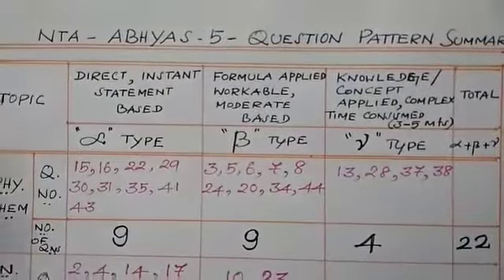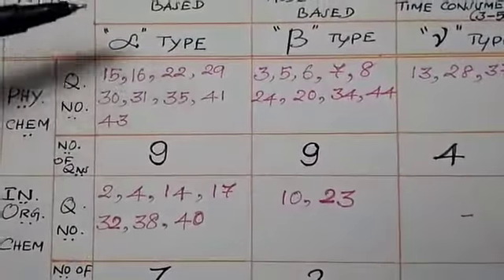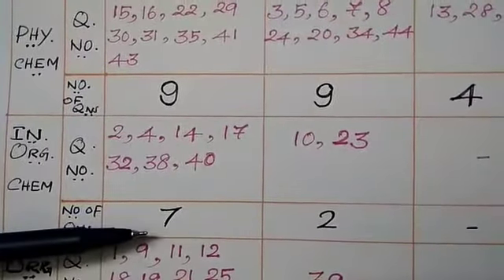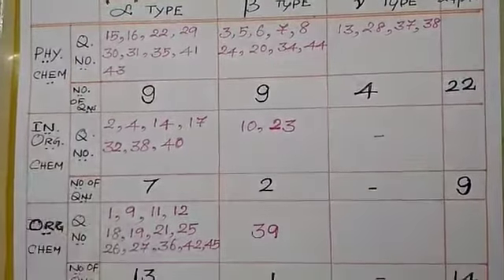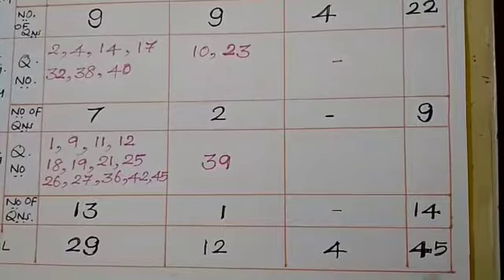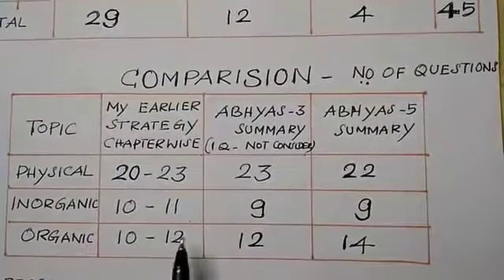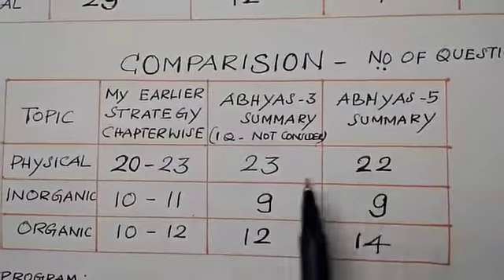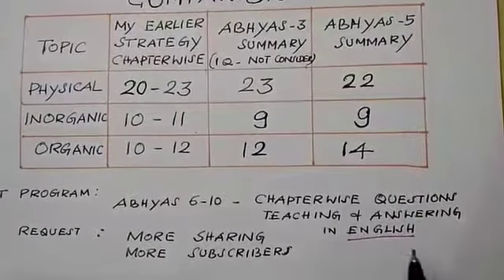GUIDANCE TO FOCUS NEET QUESTION.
TIPS AND TRICKS FOR THE PREPARATION OF NEET. vetriandvetrineetchemistry#